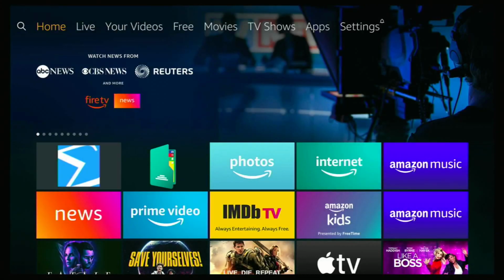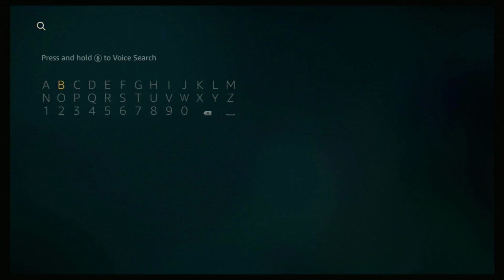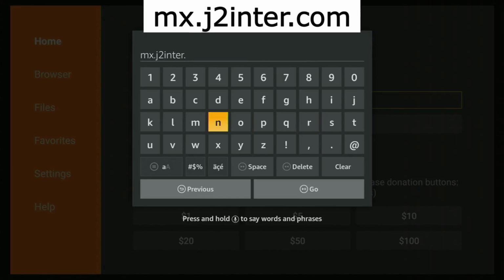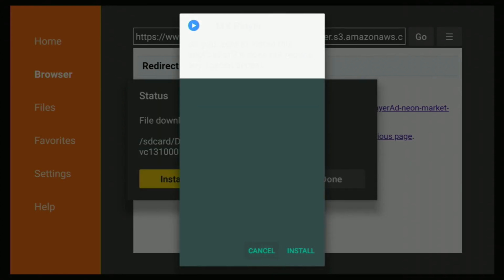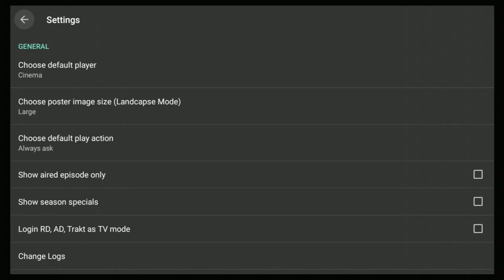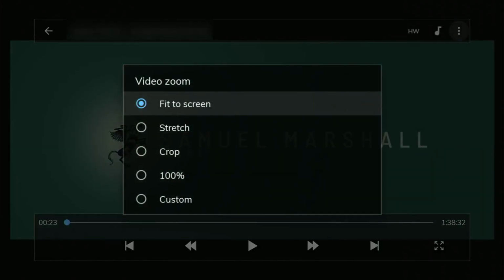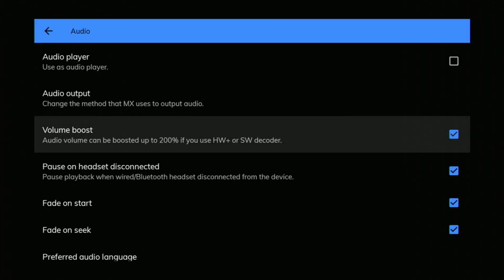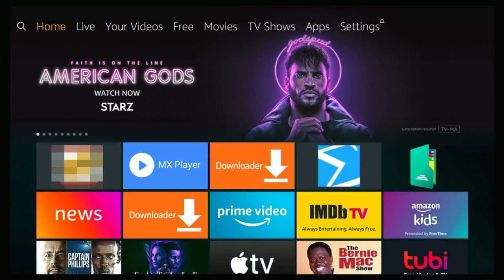How to Install MX Player on Firestick / Android.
MX Player is one of the Best Video Players for Firestick and Android Devices. I'll run through how to install and use MX Player on your device.

🟨 Amazon Firestick 4k
🟩 Amazon Firestick Lite
🟦 Amazon Fire Cube
🟧 Beelink GT King TV Box